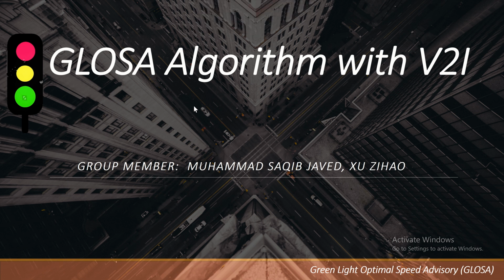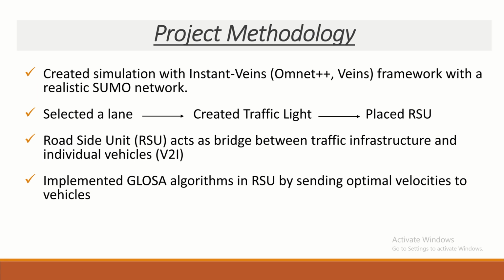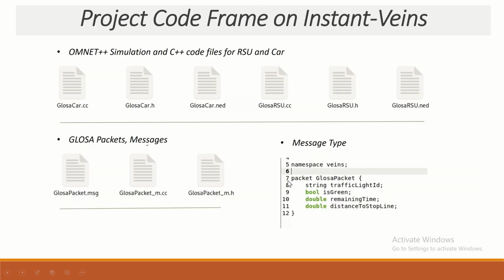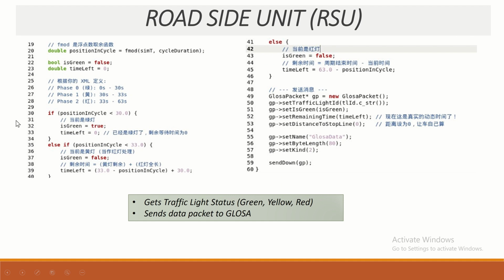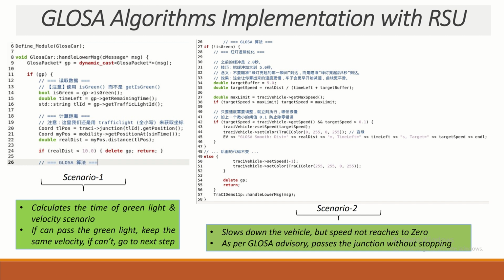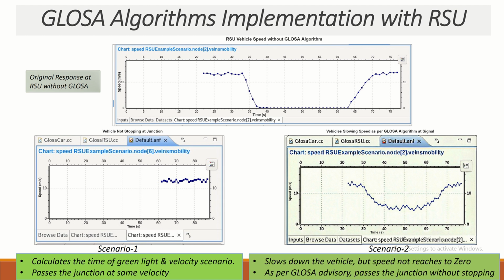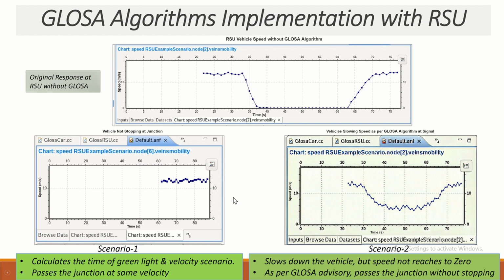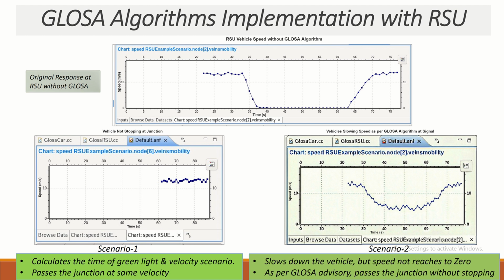GLOSA Algorithm with V2I Communication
Semster Project for Traffic Modeling and Simulation Lab (BME Traffic Lab).
Masters Program in Autonomous Vehicle Control Engineering.
Authors: Xu Zihao, Muhammad Saqib Javed
Supervision: Dr. Tamás Tettamanti and Tamás Ormándi